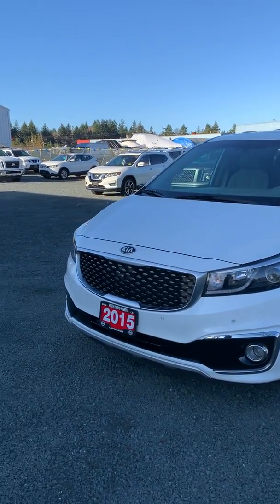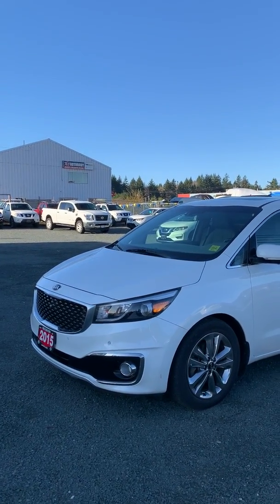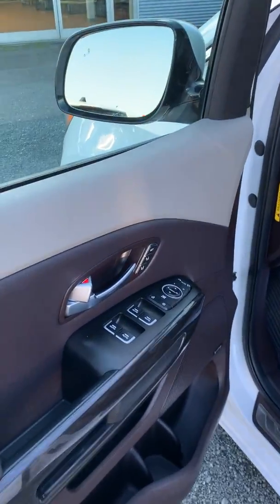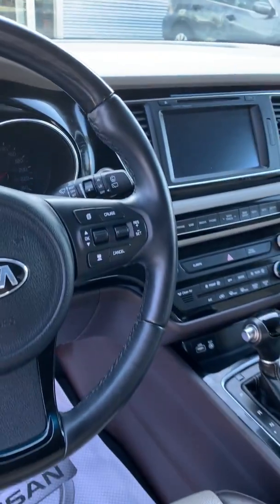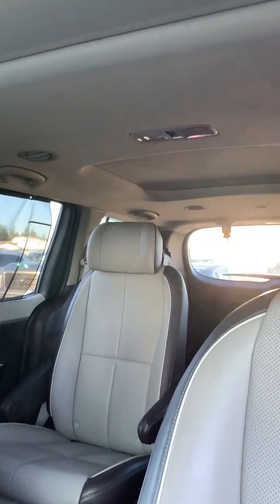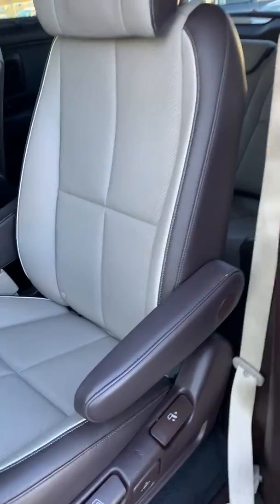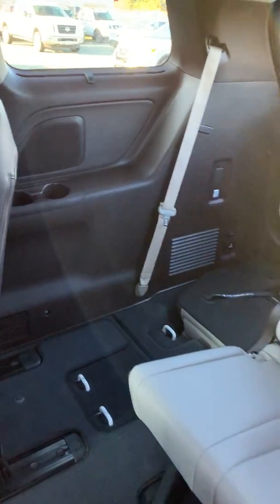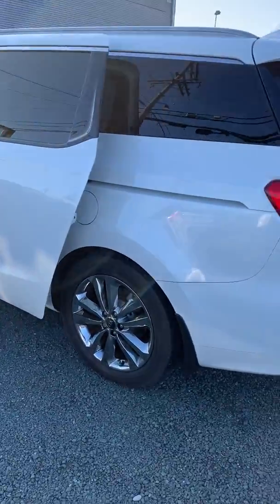2015 Kia Sedona